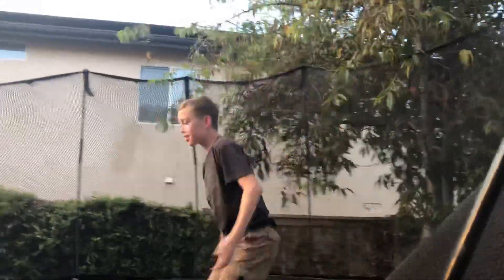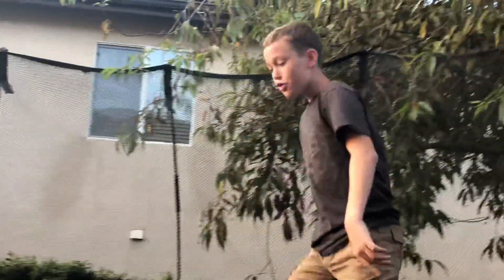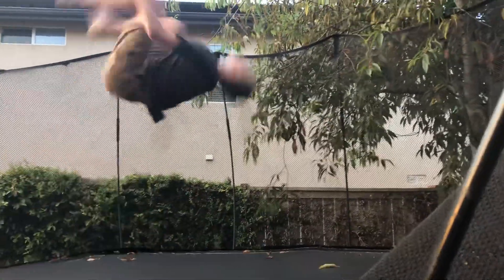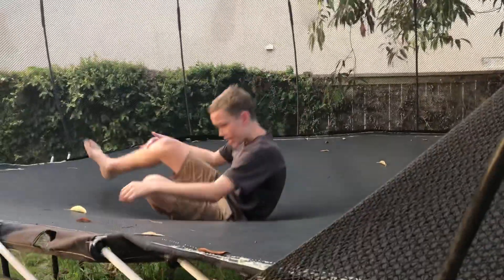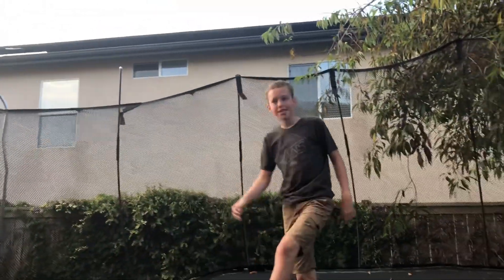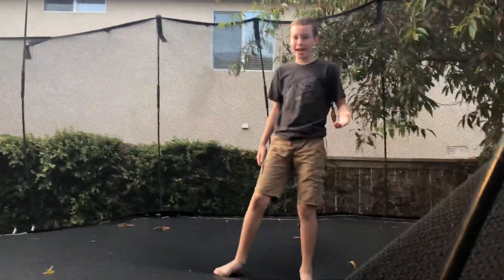Trampoline Workout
Want a workout but don’t like a workout video! Here’s a workout that includes a trampoline.